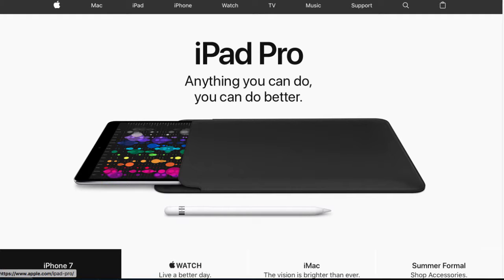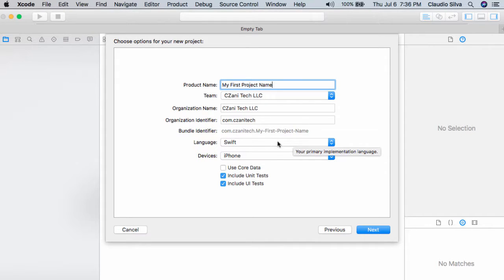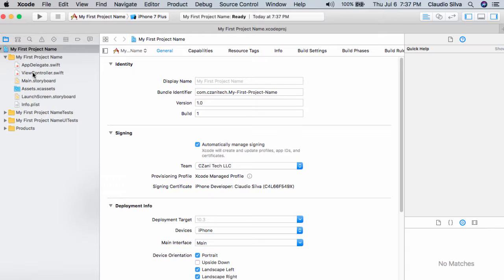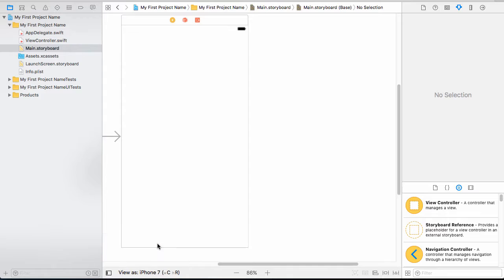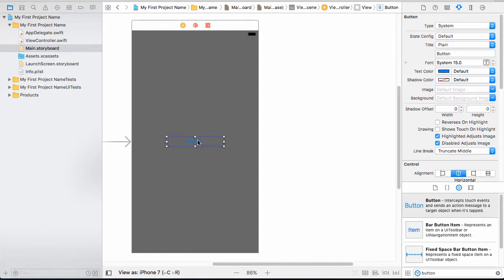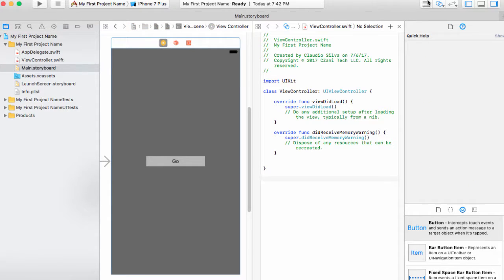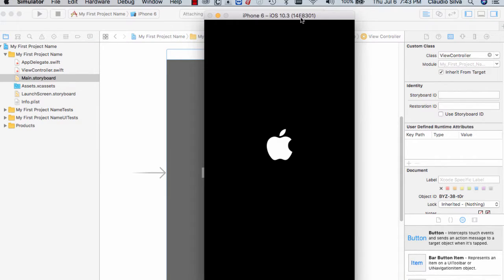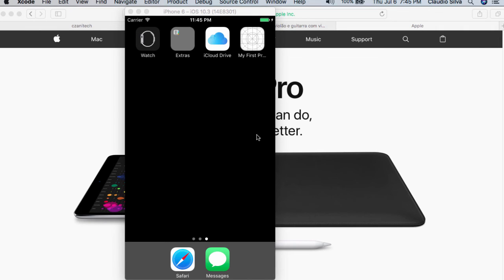02 - Basics about Xcode